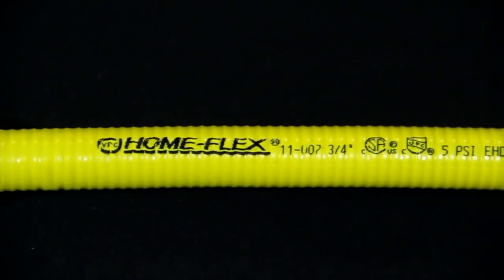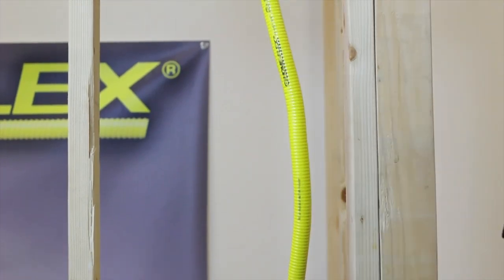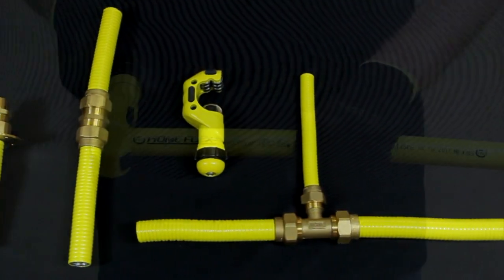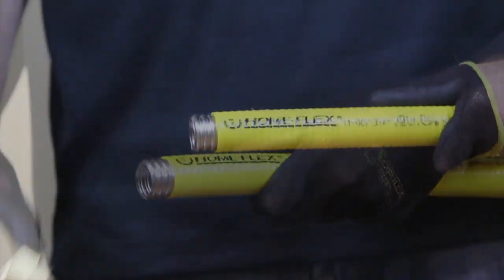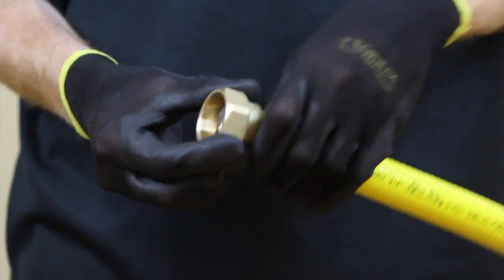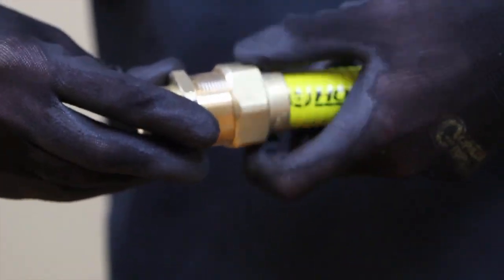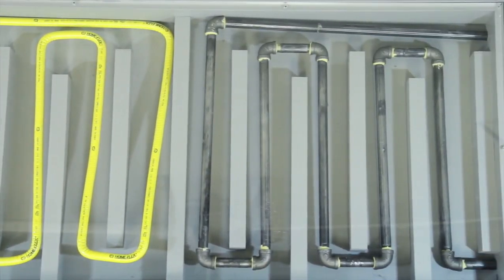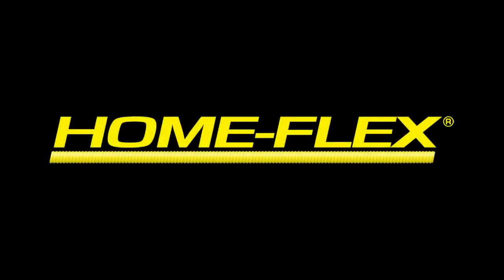How to Install HOME-FLEX CSST Flexible Gas Pipe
How to properly use and install HOME-FLEX Corrugated Stainless Steel Tubing or CSST.

Purchase HOME-FLEX CSST: